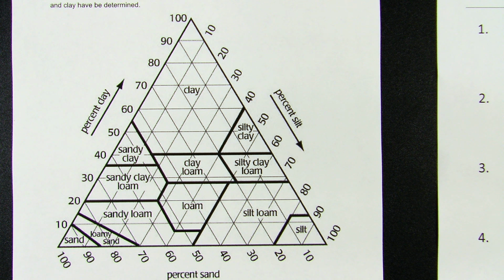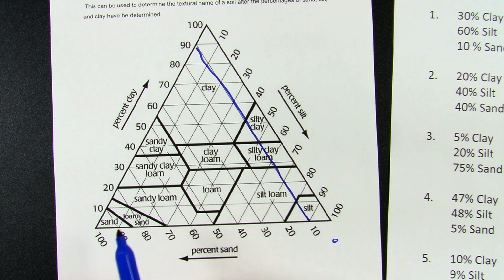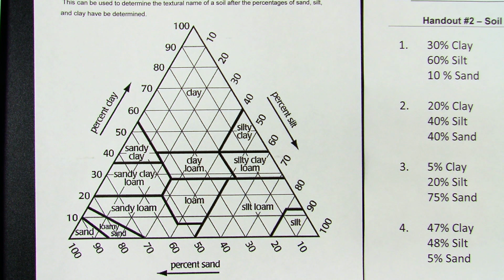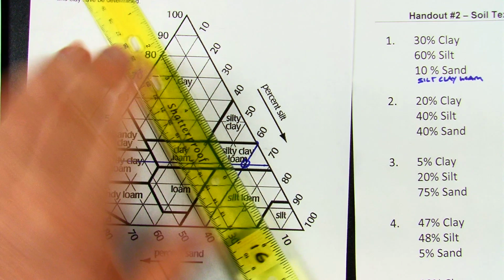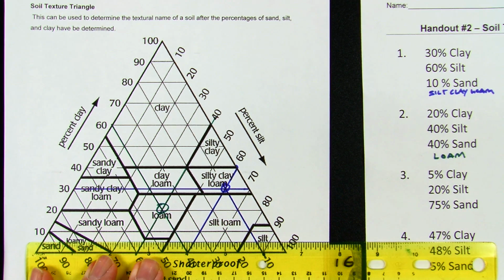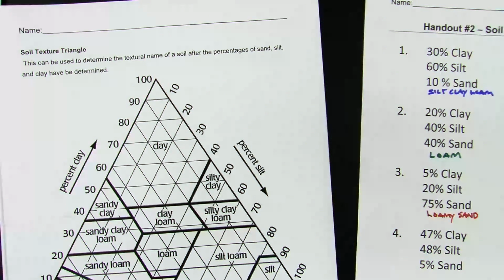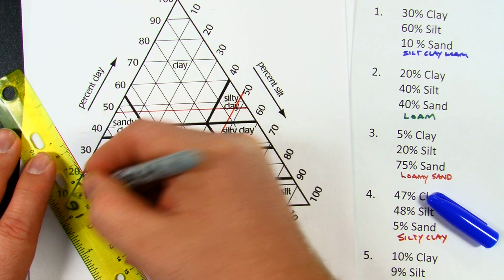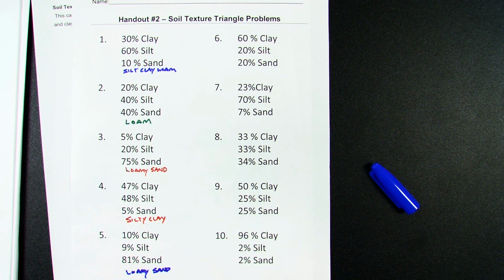Watch - Soil Triangle